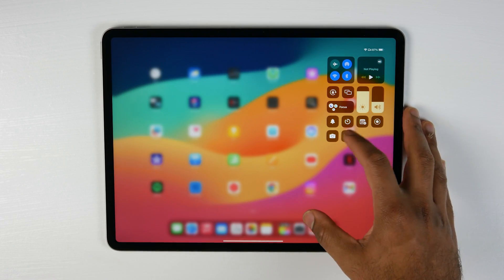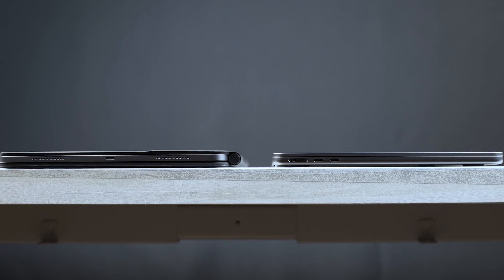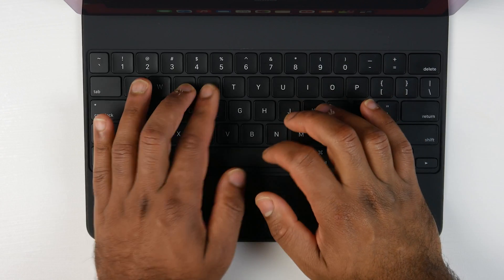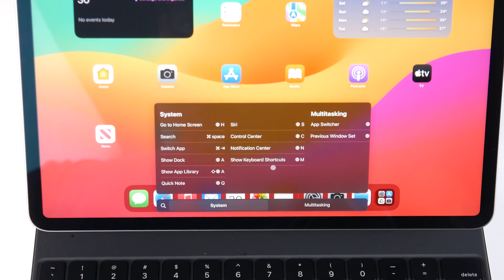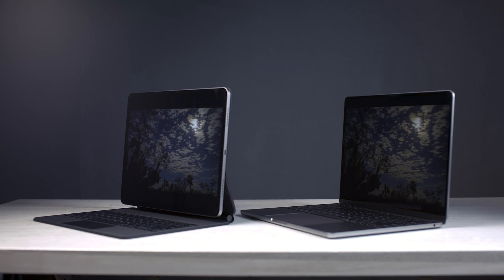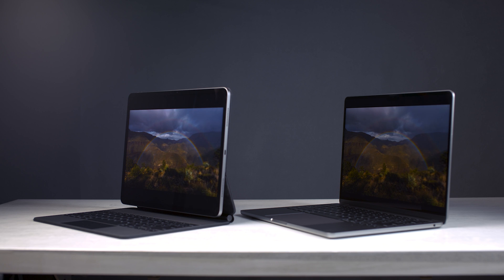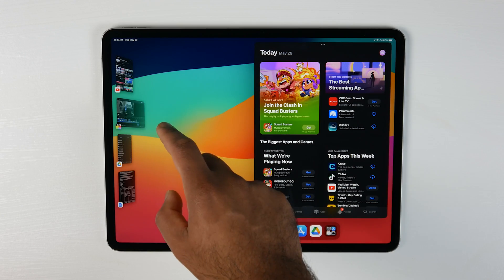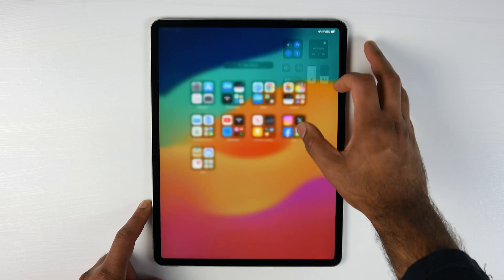iPad Air M2 vs Macbook Air M2 (Full Hands On Comparison)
Here is our comparison Between the iPad Air with M2 Chip vs the Macbook Air M2.

Cheap iPad Keyboards:

Chapters
0:00 Intro
0:34 Price iPad Air vs Macbook Air M2
1:34 Portability
2:13 Ports and Connectivity
3:02 Apple Pencil
3:57 Keyboard/Trackpad
5:27 Displays
6:22 M2 Chip Comparison
7:15 GeekBench Results
7:43 Final Cut Pro Export Times
8:24 iPad OS vs Mac OS
9:40 Battery Life
10:07 Battery life Test Results
10:53 Advantages of the iPad Air
12:07 Advantages of the MacBook Air
13:03 Which One I Would Prefer?
13:50 Conclusion